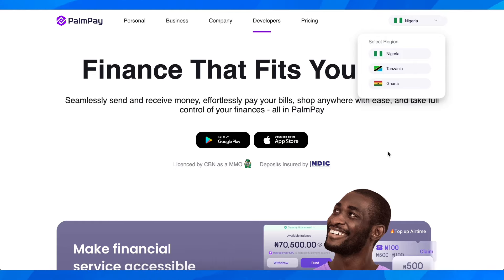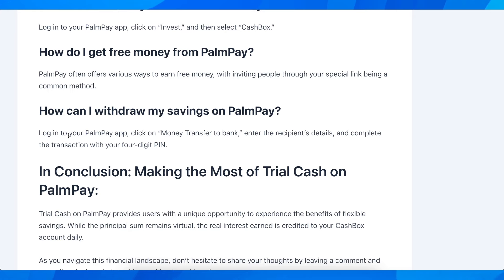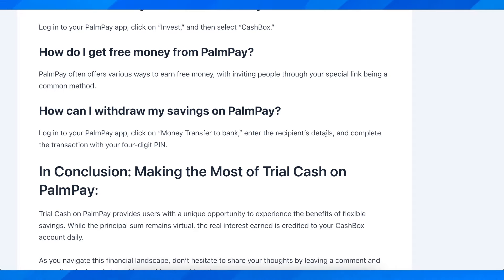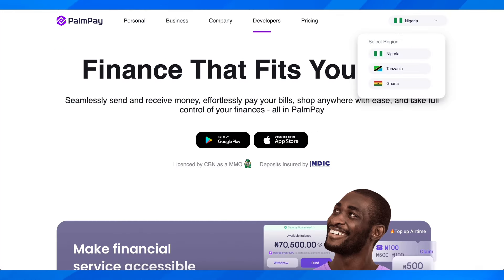How To Withdraw Trial Cash on Palmpay (2025)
How To Withdraw Trial Cash on Palmpay

In this video we show you How To Withdraw Trial Cash on Palmpay. If you want to know How To Withdraw Trial Cash on Palmpay then this is the perfect tutorial for you.